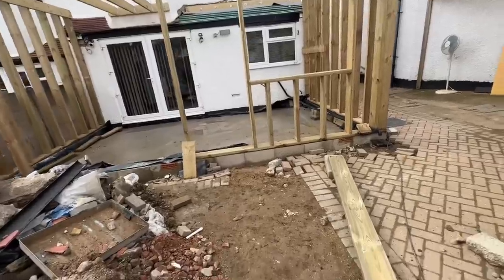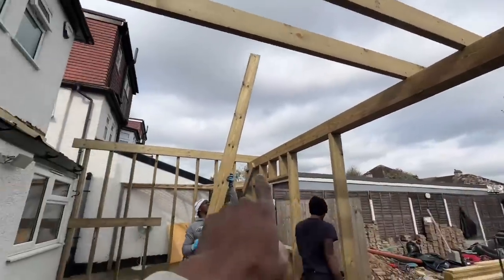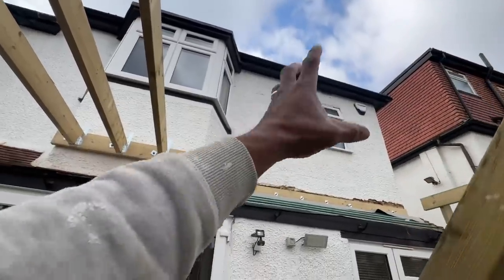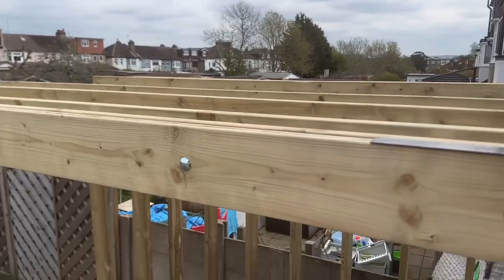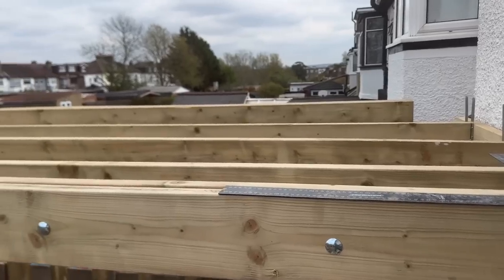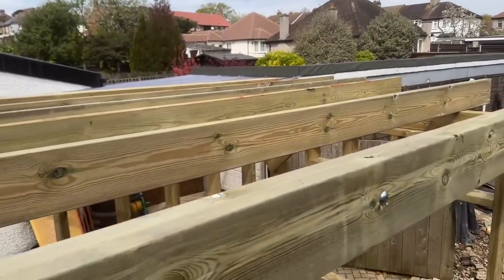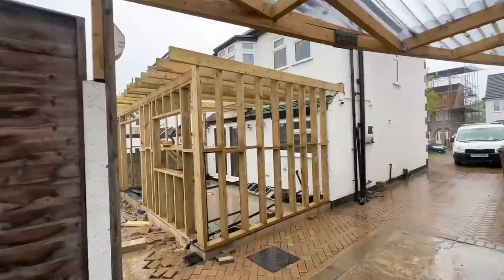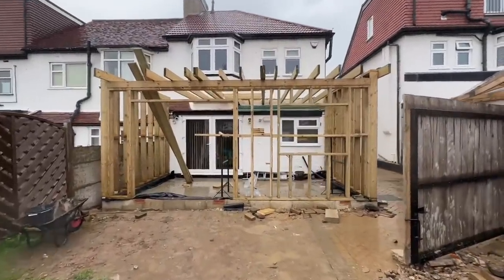Timber frame extension: Ep 13